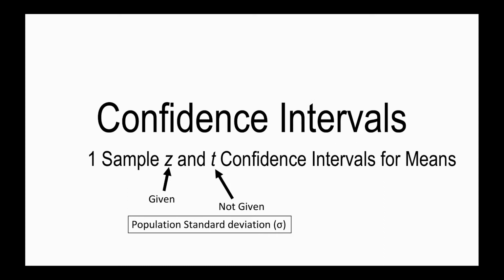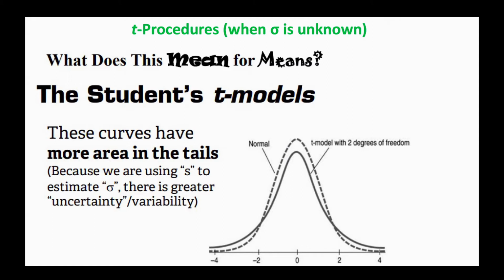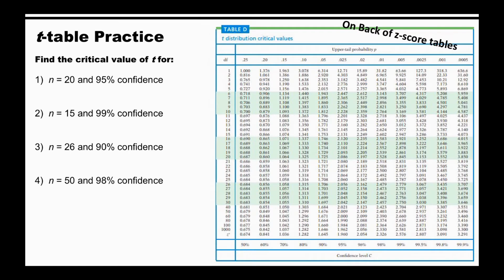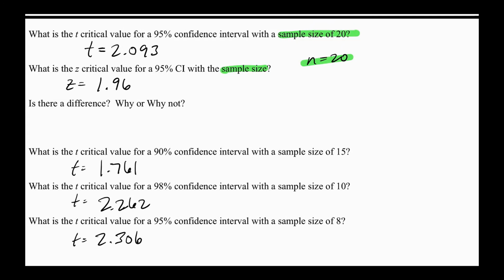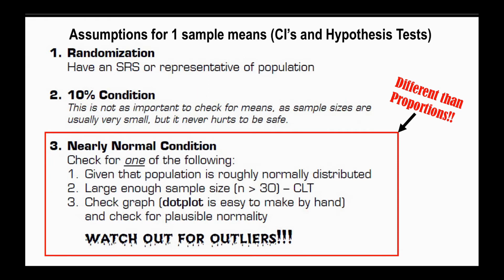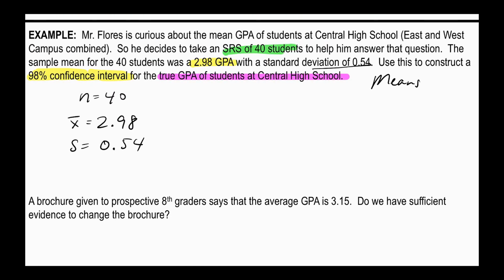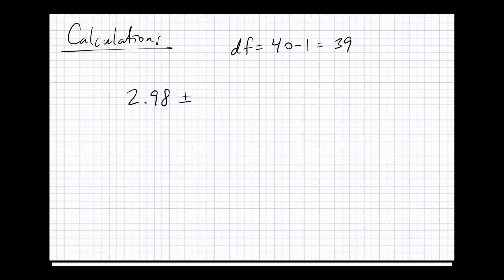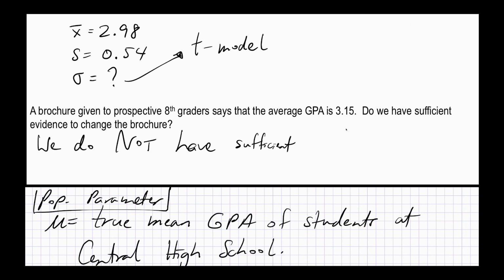2/3/22 - 1 z and t Sample Confidence Intervals for Means (Day 1)